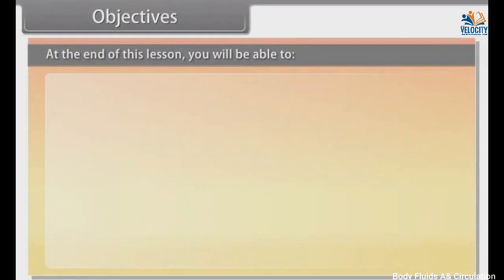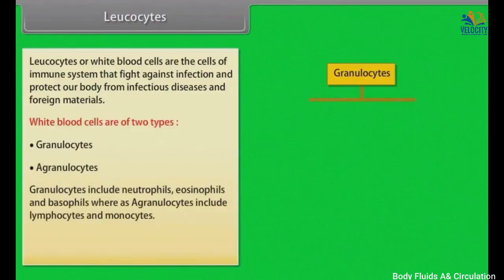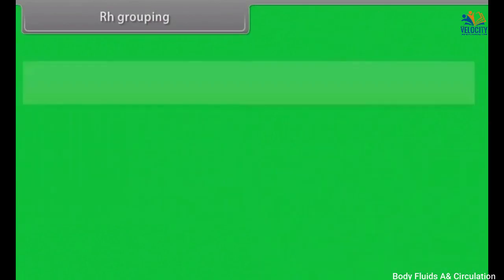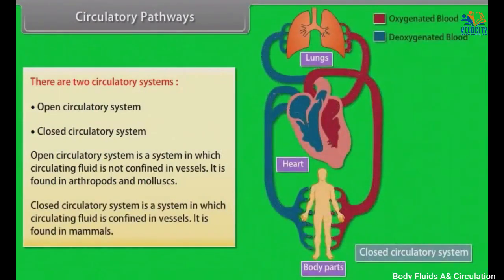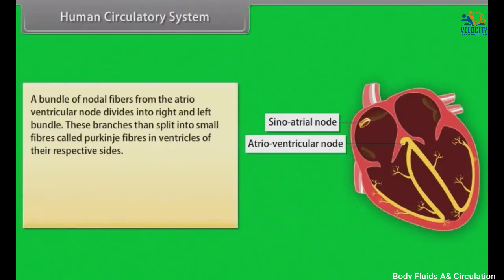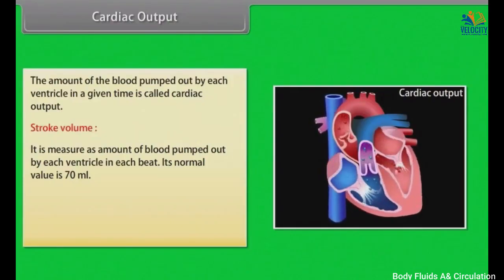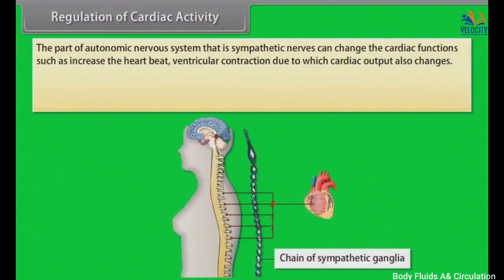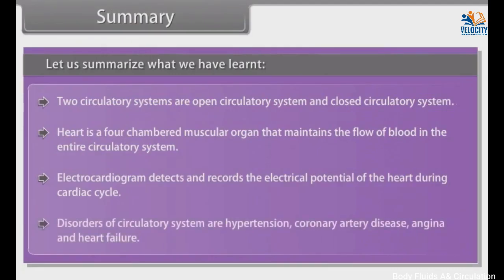Body Fluids A& Circulation | Class 11 | Biology | NCERT | CBSE | English Medium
In this video, we will study Body Fluids and Circulation | Class 11 | Biology | NCERT | CBSE | English Medium in a clear, simple, and exam-oriented manner. ❤️🩸📘

This chapter explains how blood, lymph, and the heart work together to transport nutrients, gases, and wastes in the body. In this video, you will learn:

Composition and functions of blood

Plasma, RBCs, WBCs, and platelets

Blood groups and coagulation

Structure and working of the human heart

Cardiac cycle and double circulation

Blood pressure and its regulation

Disorders of the circulatory system

This video is highly useful for Class 11 CBSE exams, NEET preparation, and other competitive exams.

📘 Subject: Biology | Class 11 | NCERT | English Medium